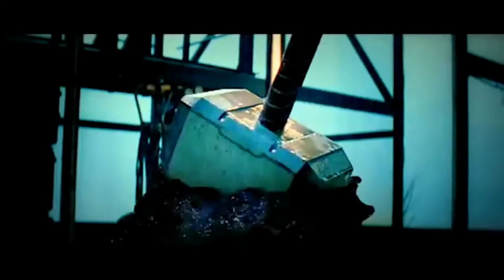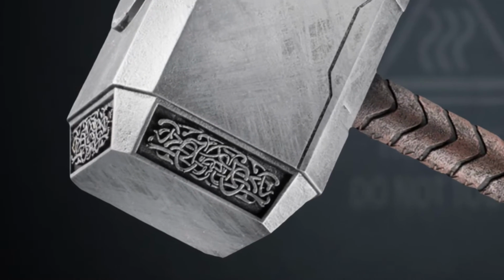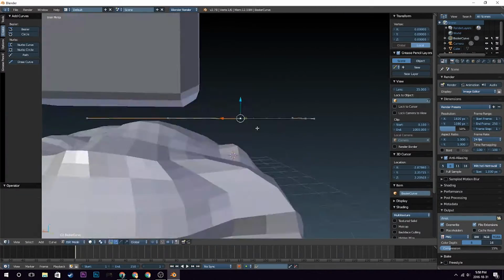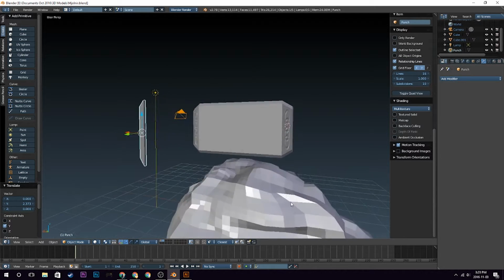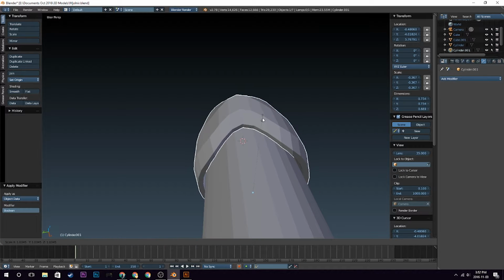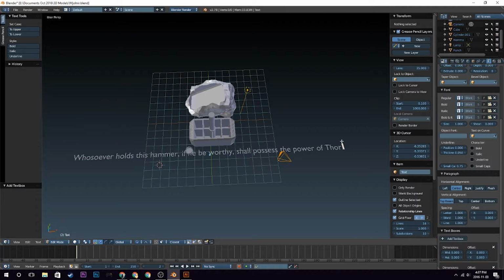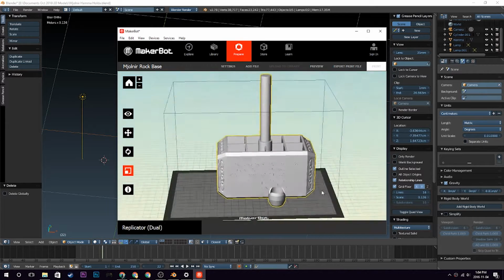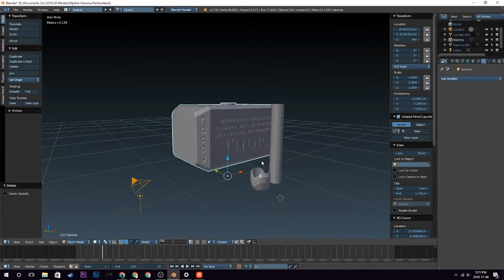DIY 3D Printed Thor's Hammer 🔨 Mjolnir Pencil Holder ✏️ 3DiY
Today on 3DiY Andrew stumbles through modeling and finishing a 3D printed pencil holder made to look like Thor's Hammer, Mjolnir! Check it out!

Also I suck at this so any advice is much appreciated!